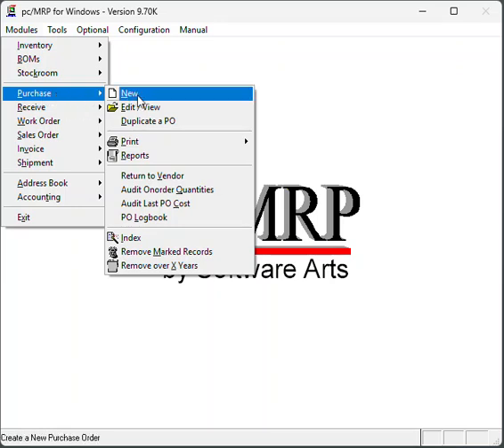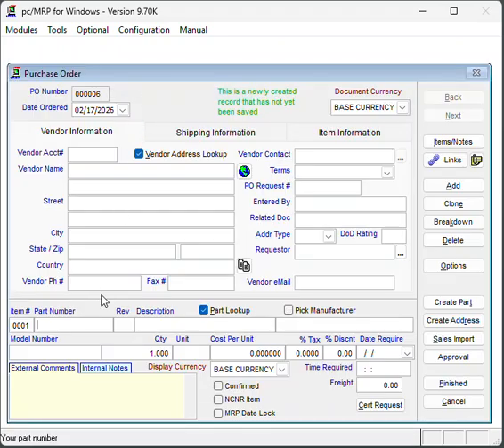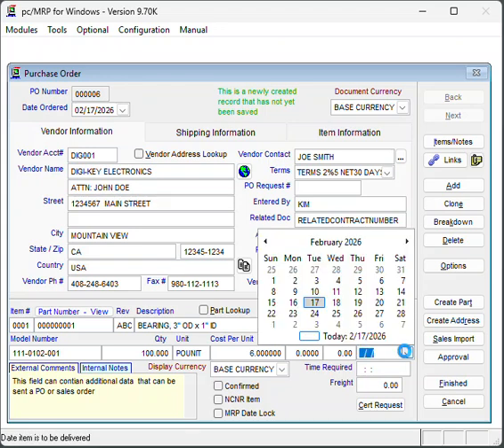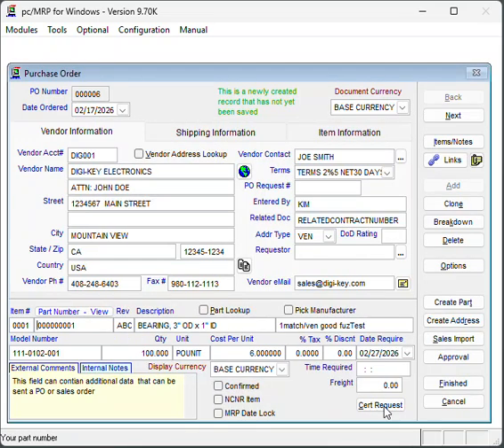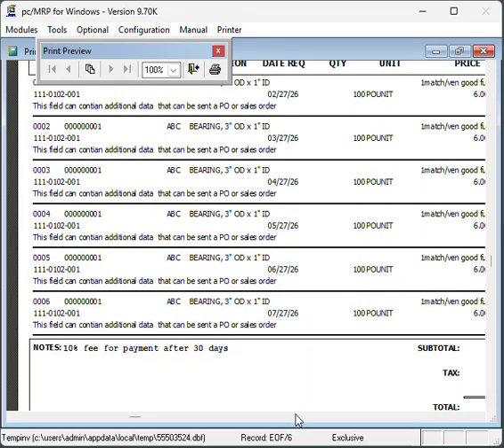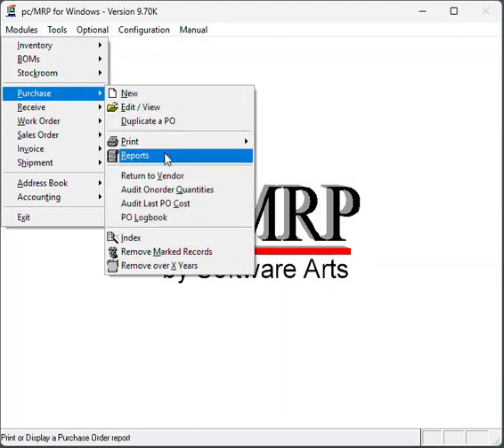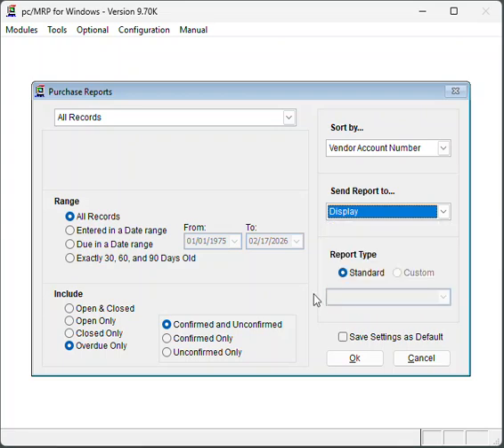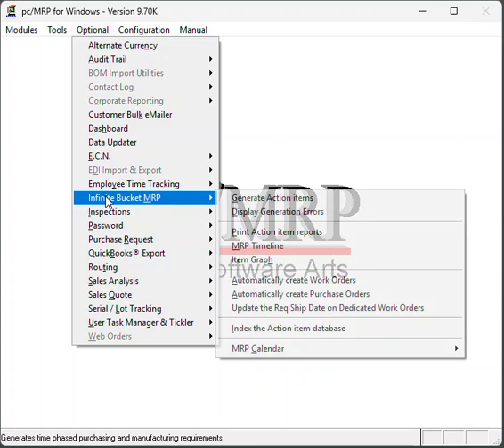Purchasing - pc/MRP Tutorial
Video demonstrating how to use pc/MRP's Purchasing Module